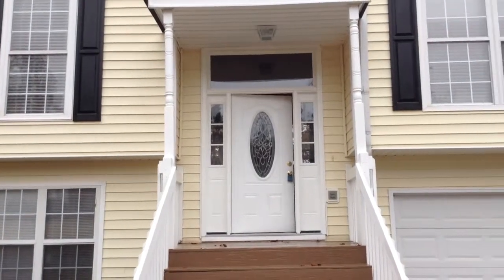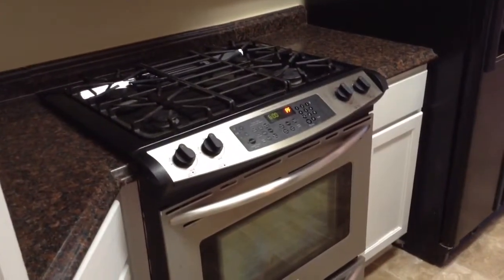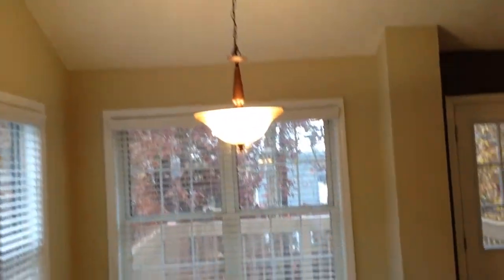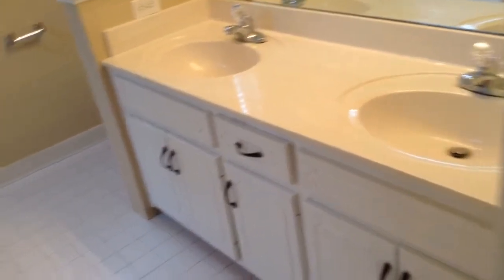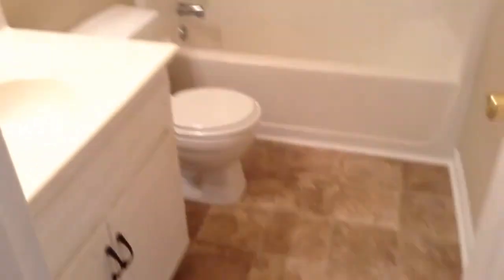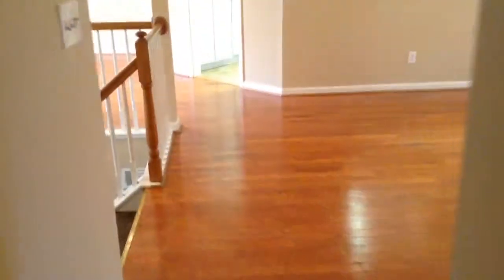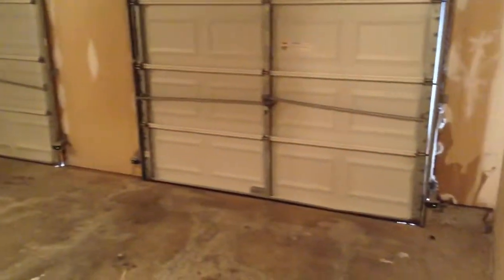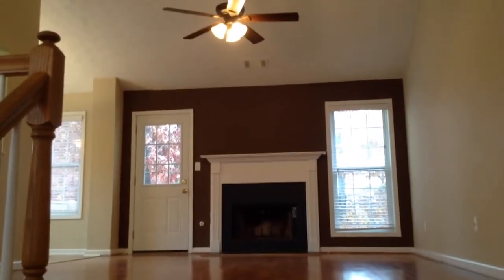VIDEO TOUR!! Beautiful Split-level, Hardwood, New Carpet, 4 Beds/2 half baths!